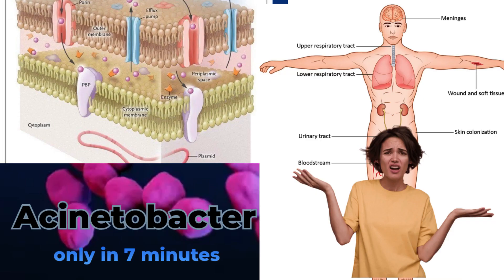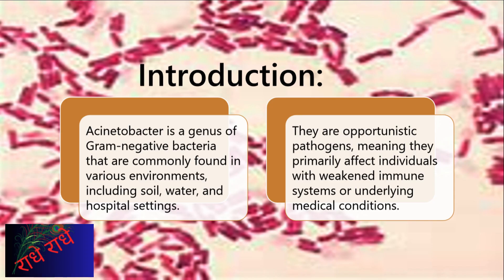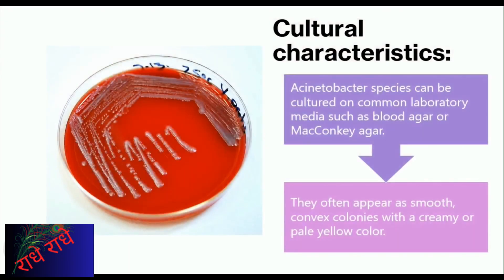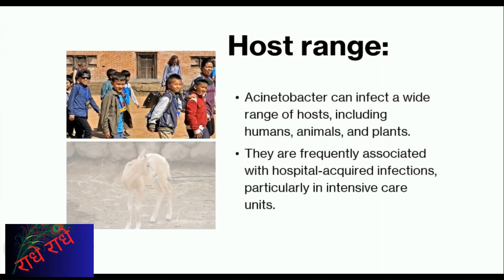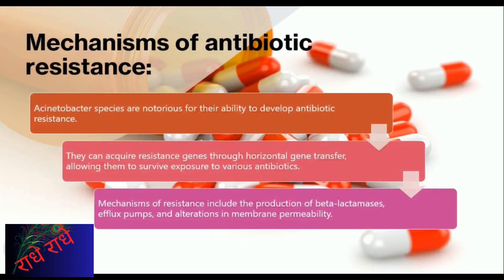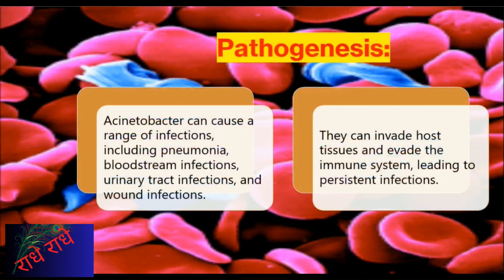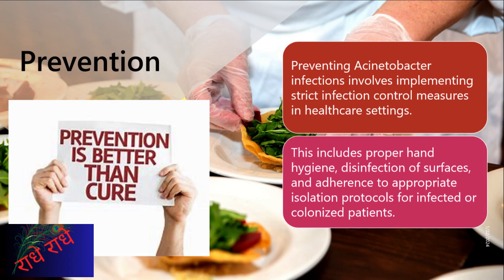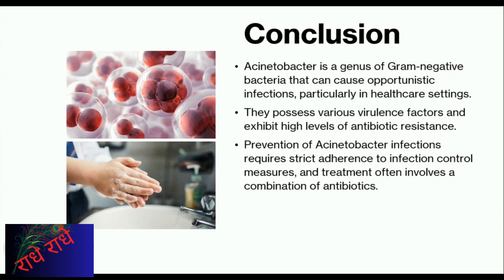acinetobacter microbiology lecture ||Easy Microbiology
Acinetobacter is a genus of bacteria that can be found in various environments, including soil, water, and hospital settings. Some strains of Acinetobacter can cause infections in humans, particularly in those with weakened immune systems or who have undergone invasive medical procedures. Infections caused by Acinetobacter can range from mild skin infections to more serious infections such as pneumonia or bloodstream infections.

One of the concerning aspects of Acinetobacter is that it has shown increasing resistance to antibiotics, making treatment of infections more difficult. This is particularly true for strains of Acinetobacter baumannii, which have been associated with outbreaks in healthcare settings and have been identified as a priority pathogen by the World Health Organization.

Prevention of Acinetobacter infections includes good hand hygiene, proper cleaning and disinfection of medical equipment, and appropriate use of antibiotics. In healthcare settings, infection control measures such as isolation precautions may be necessary to prevent the spread of Acinetobacter.